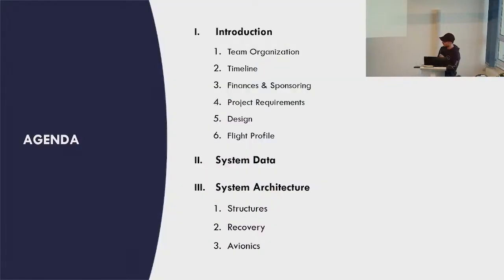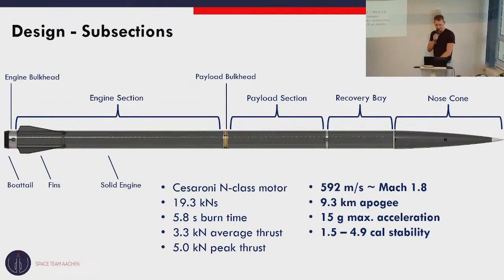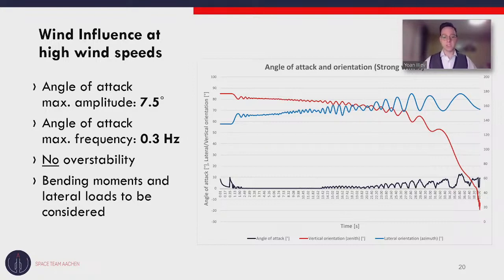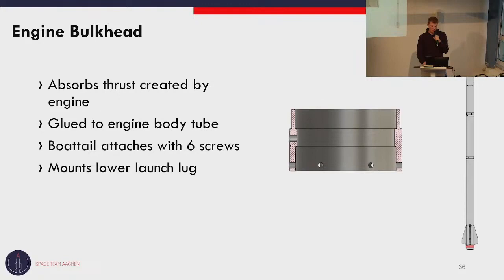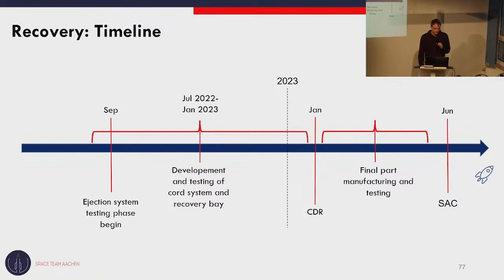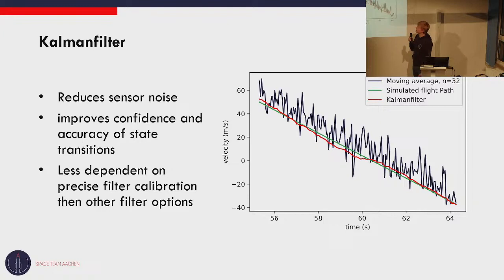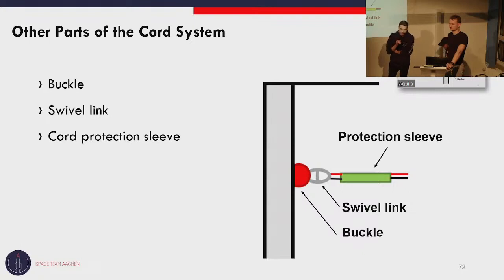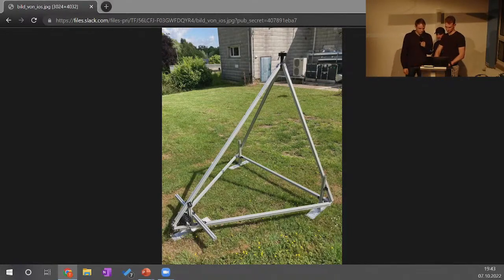Preliminary Design Review | Project Aquila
Designing rockets isn't easy! That is why you need constant input from people that now more about them then you do. This is why the project AQUILA did a preliminary design review (PDR). We wanted to get feedback on our preliminary design, so we could go easily in our testing and prototyping phase. We had a few experts that looked at our design, and gave us valueable feedback on it!
The next step is the critical design review (CDR) in January. After that, our design will be frozen and we will go into a manufacturing and assembly phase!
Learn more about our partners:
Institute for Structural Mechanics & Lightweight Design of RWTH Aachen University:

CHAPTERS
0:00 – Introduction
16:29 – System Data
32:50 – Structures
45:50 – Recovery
53:00 – Avionics
1:07:04 – Questions